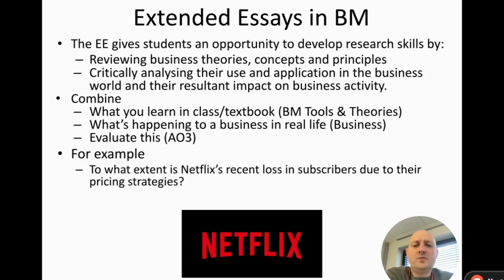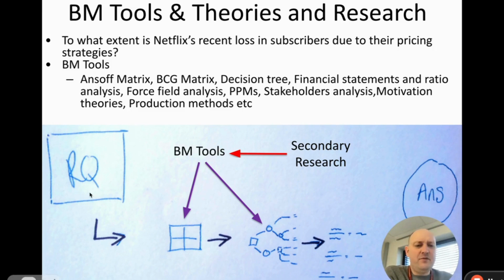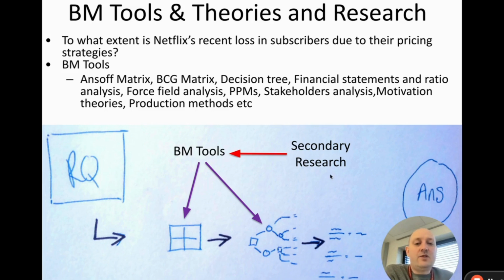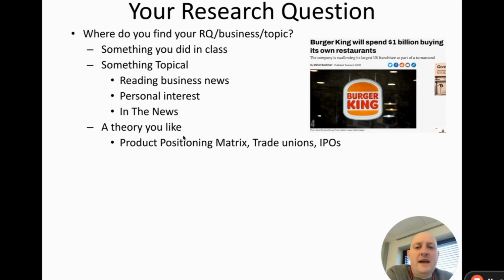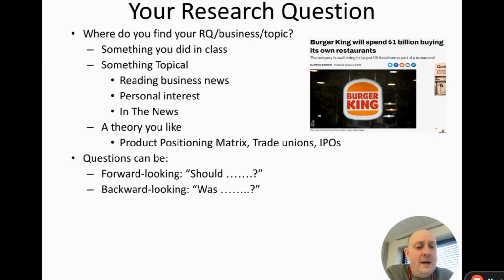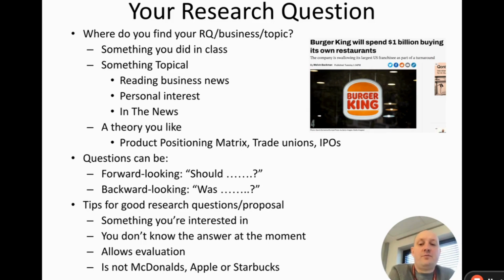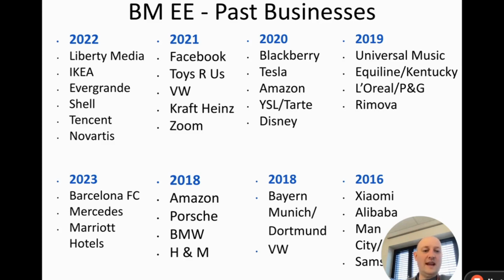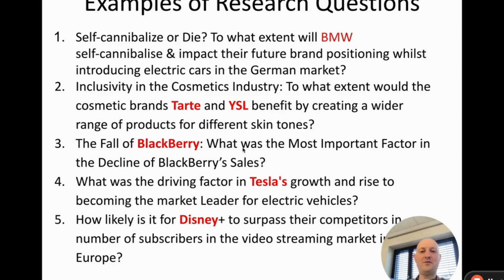An Introduction to the IB Business Management Extended Essay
This first video in the EE series covers a very brief introduction to the Business Management EE:
- The requirements of the Business Management EE
- Tips of choosing your research question
- Previous EE topics